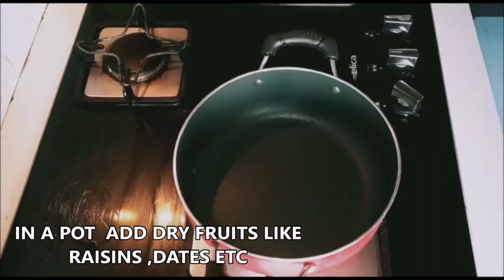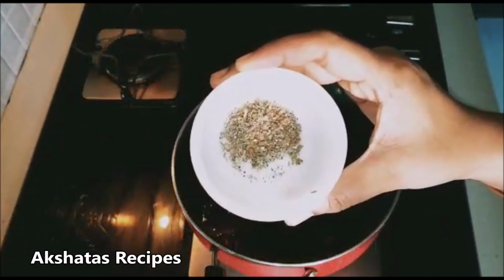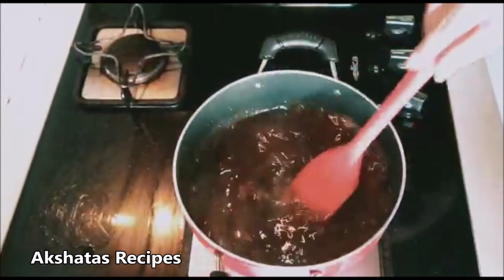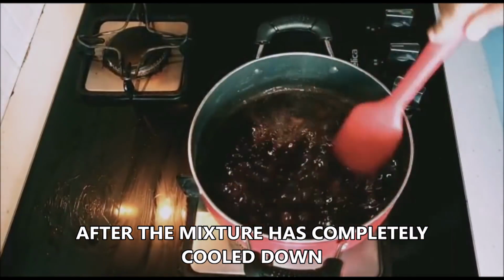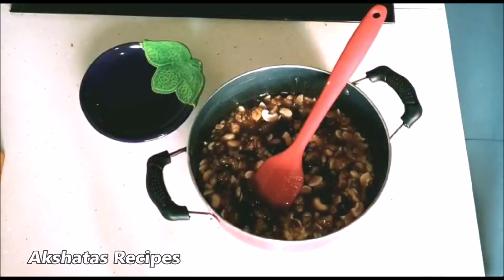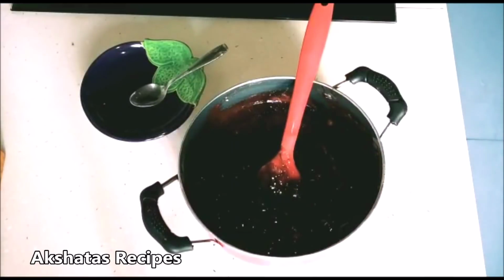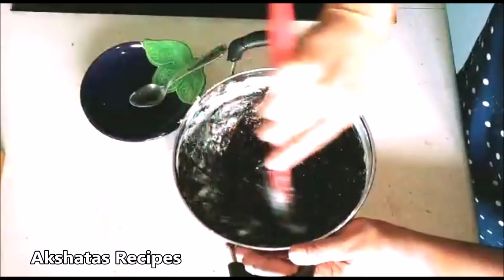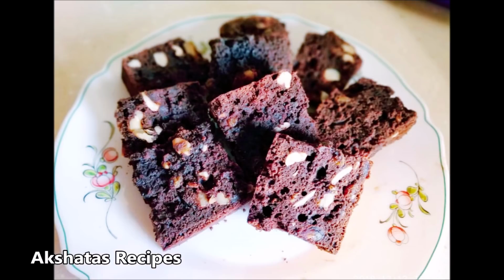Christmas Fruit &Nut last minute cake|no soaking of fruits needed@akshatasrecipes#chocolatecake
Today's recipe is a last minute Christmas cake recipe ,no soaking of fruits needed and the taste is delicious.This is one of the easiest Fruit & Nut cake ,its all made in one pot
and is made of very few ingredients easily available.